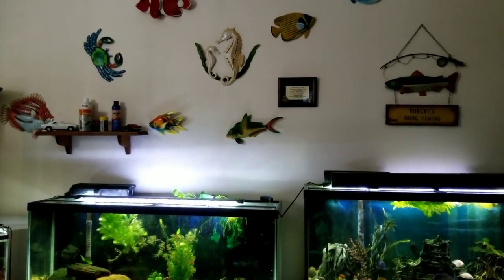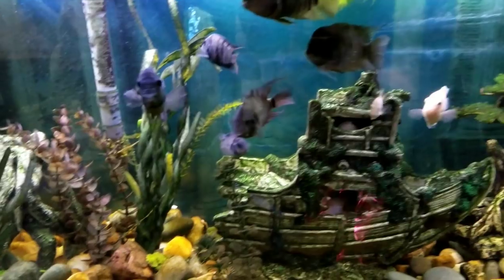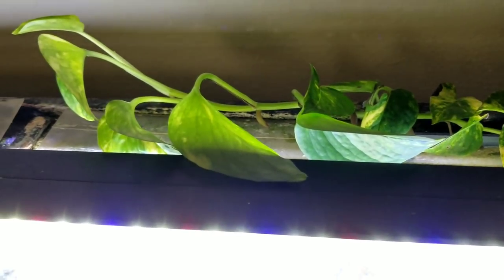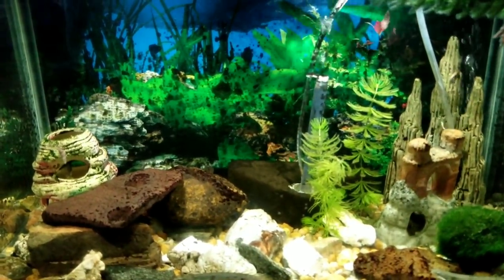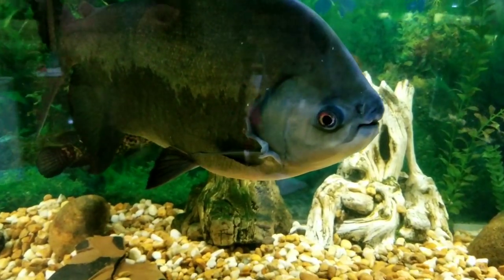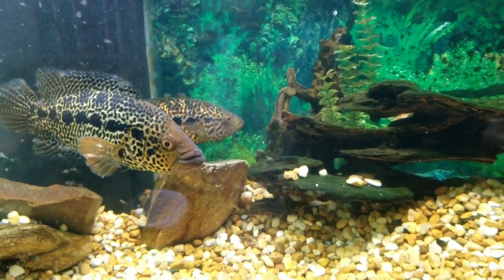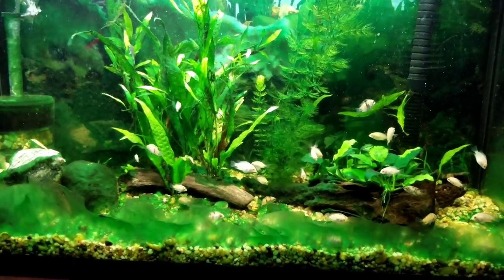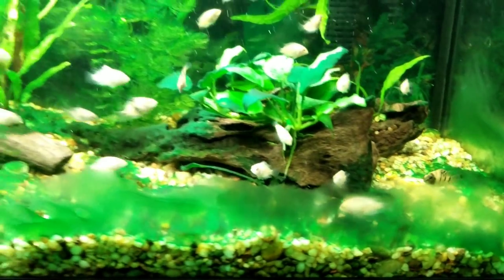FISH HOUSE TOUR 🐟🐡🐠 All 12 Tanks!!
In this video I show you all 12 of my fish tanks. I actually have another 125 gallon tank that I am resealing so I will have 13 tanks soon. We have a 300 gallon tank that is home to our huge pacu, Oliver and a breeding pair of jaguar cichlids and a female midas cichlid named Orangie. We have a 220 gallon frontosa colony tank. A 90 gallon tank with two oscars, three silver dollars, and a convict cichlid. We have three 55 gallon tanks. The first is a convict cichlid rescue tank. The next is where my male jaguar Snape is living until I get his 125 gallon tank resealed. The last 55 gallon tank is my frontosa fry grow out tank. We also have two 29 gallon planted tanks. One is my convict cichlid fry tank. The other is my Hydor Magic World tank that is home to my African Leaf Fish, 5 tiger barbs, and a red tailed shark. A 35 gallon hexagon saltwater tank where two clownfish, two goby fish, and three peppermint shrimp live. We have a 20 gallon long tank where one of my convict cichlid breeding pair is temporarily. They will be moving to a 55 gallon tank after the 125 gets resealed. Finally, we have two 10 gallon tanks. One is a saltwater tank that started as a temporary house when the 35 gallon hexagon tank started leaking. Now it's home to a platinum clownfish, wrasse, and peppermint shrimp. Last is a 10 gallon fry tank that has my three bichirs and two juvenile jaguar cichlids. WOW!! That was a lot to type!! I didn't even name all the fish but that's a good summary. I hope you all enjoyed the tour. Tanks for all the support and tanks as always for watching!!